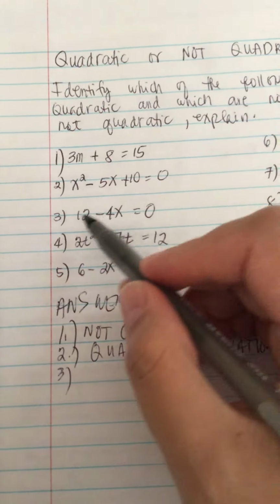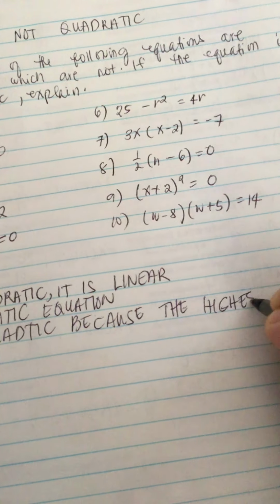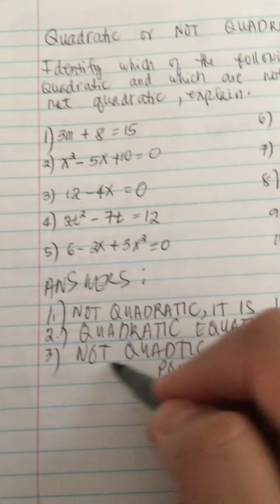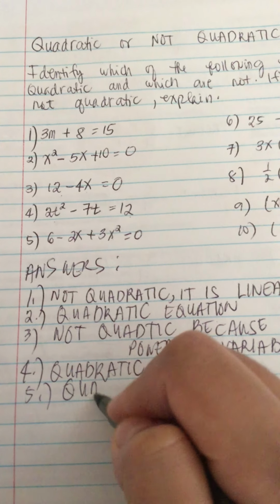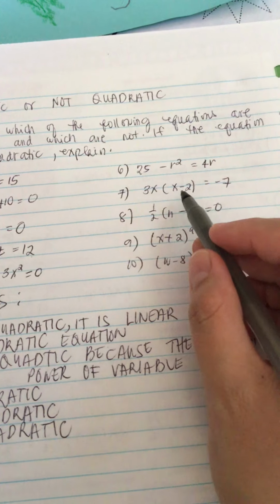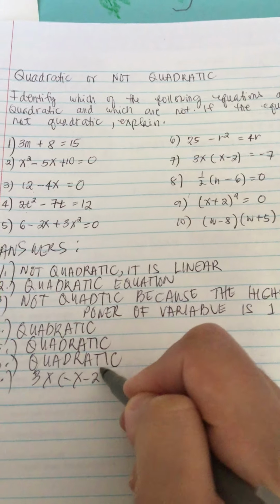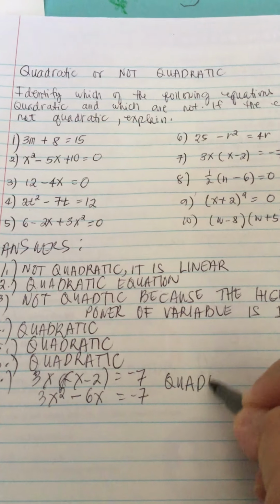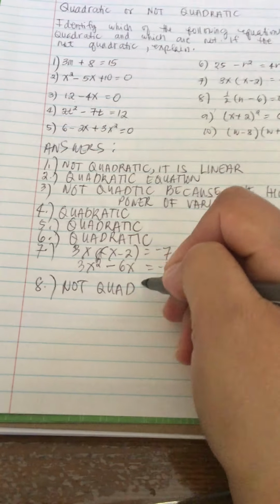Quadratic or Nor Quadratic?